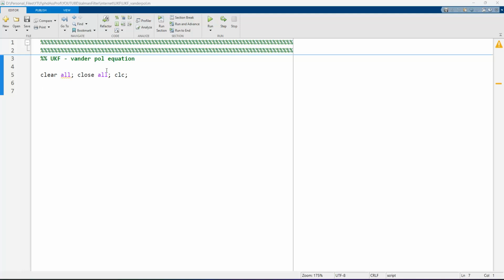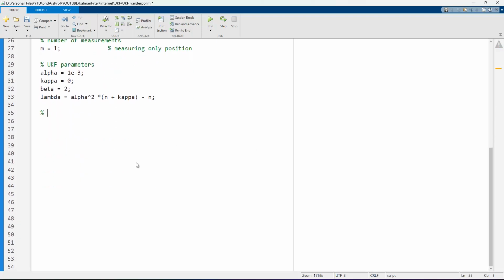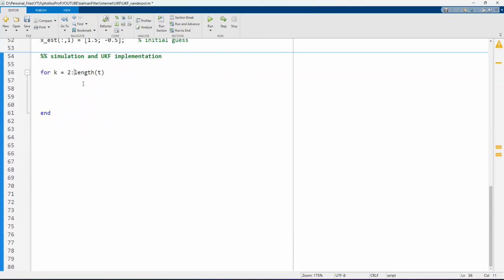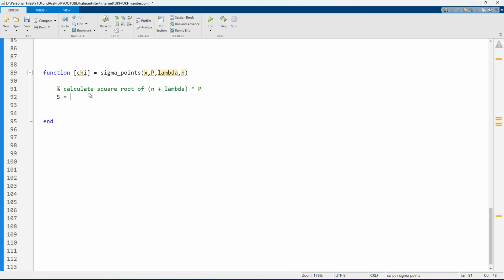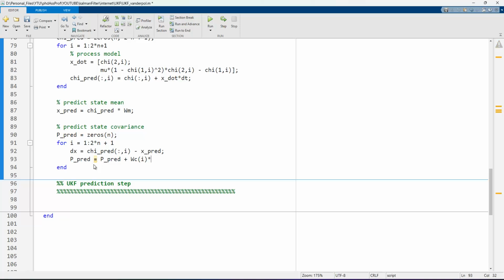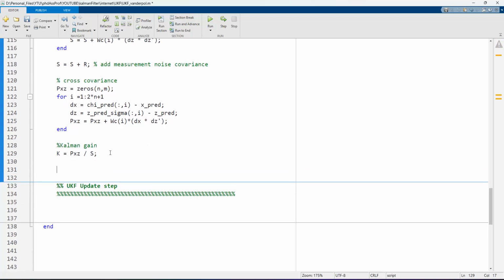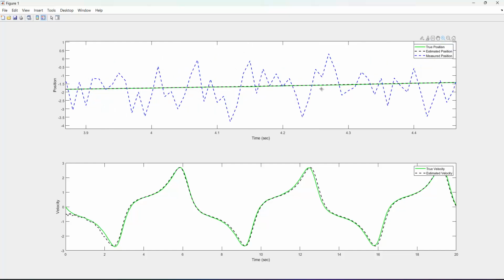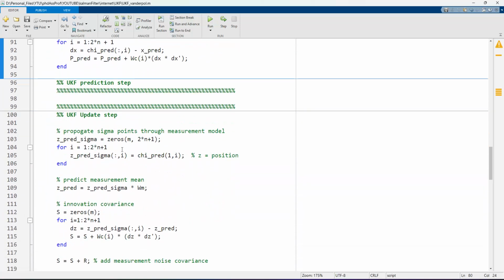Unscented Kalman Filter Design - Les 3 - UKF Implementation in Matlab - Van de Pol System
In this lesson, UKF Implementation in Matlab - Van de Pol System is explained in detail.